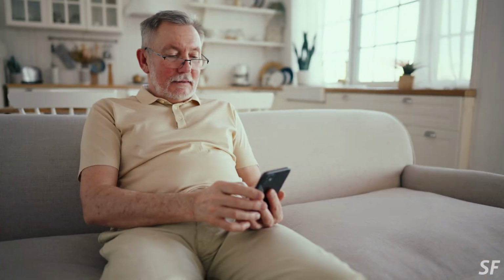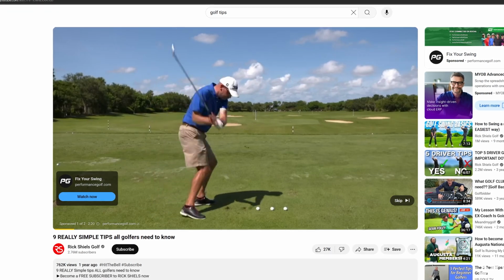YouTube Ads Cost vs Google Ads Cost - Which Better Value?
With cost pressures mounting for businesses, and many business owners eager to advertise as 'cost effectively' as possible, I'm being asked a lot about which digital advertising platforms are the most affordable.

In this video we compare YouTube ads cost vs Google Ads cost to determine which is better "value"?